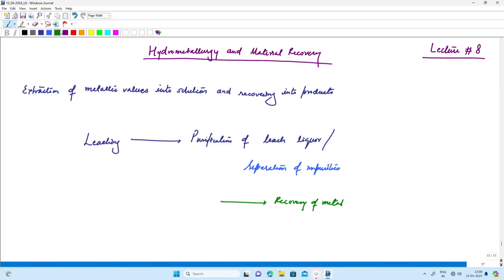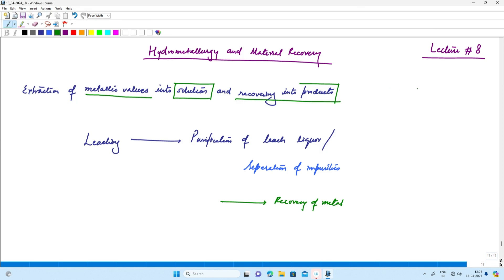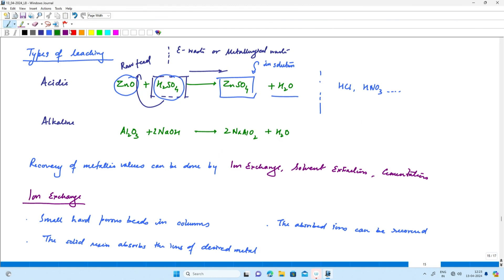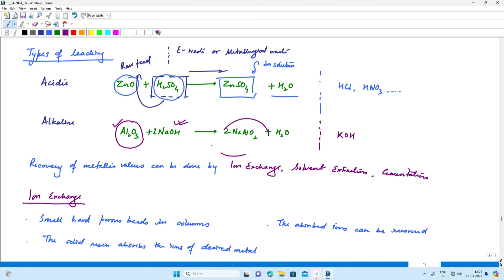Lecture 08 : Hydrometallurgy